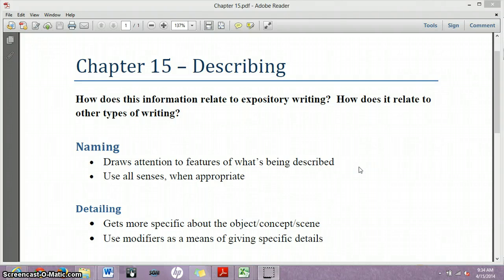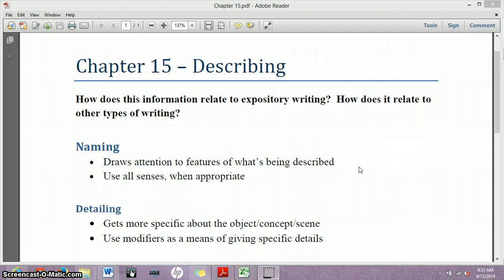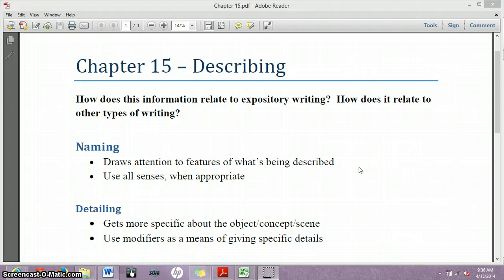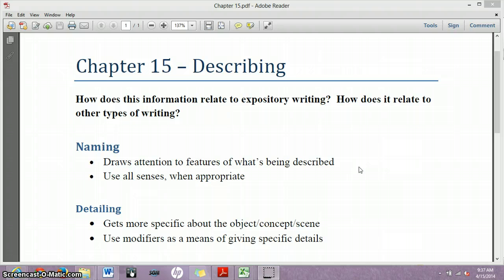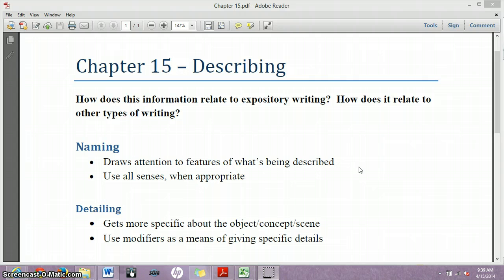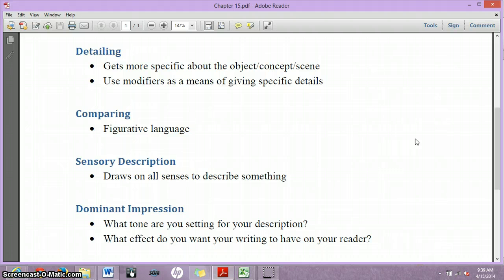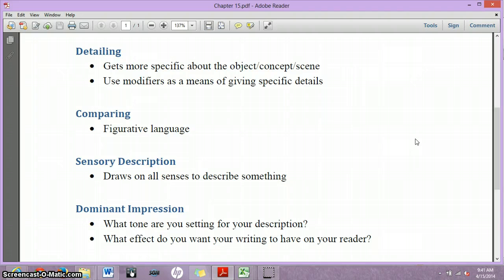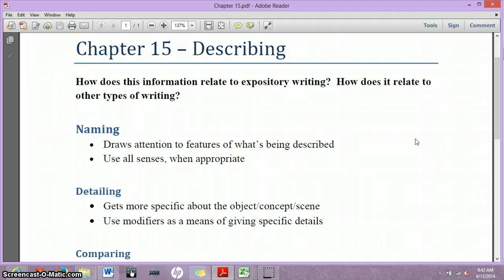Ch 15 WR 060